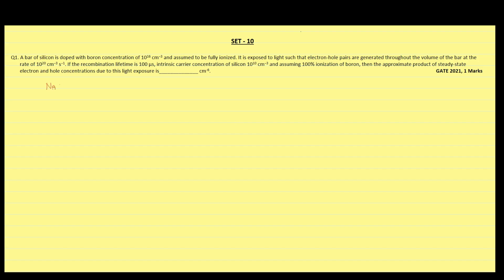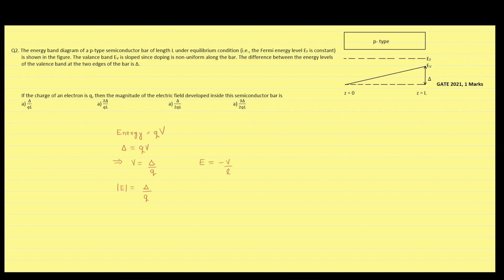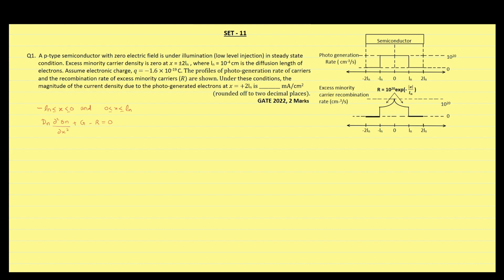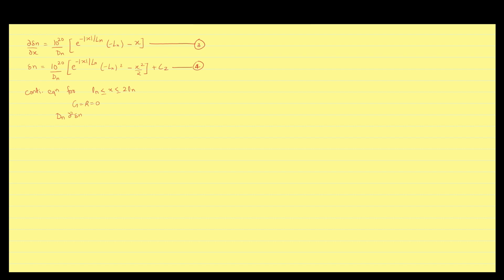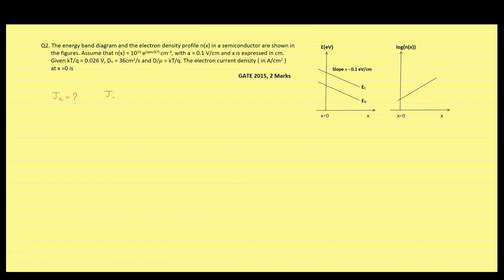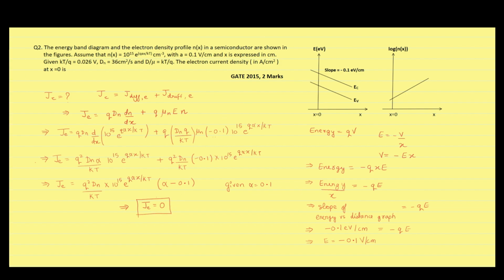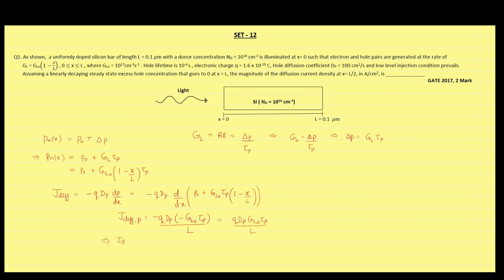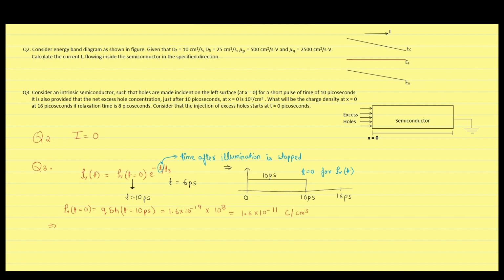Solutions | GATE, ESE & Other Competitive Exams | Set-17 , 18 & 19